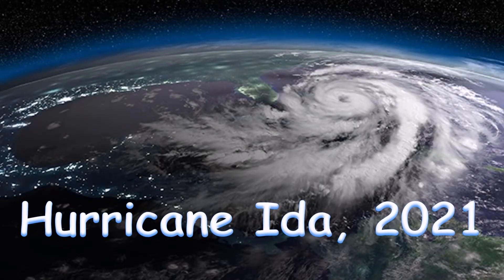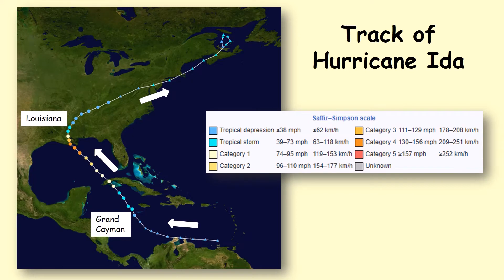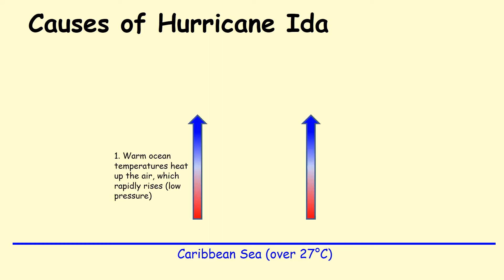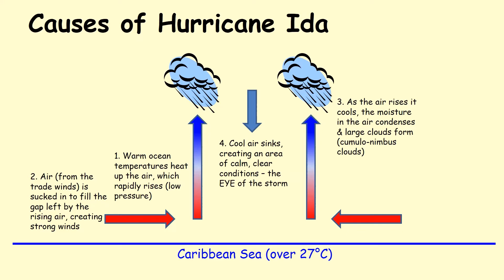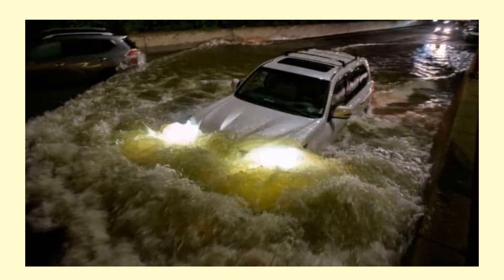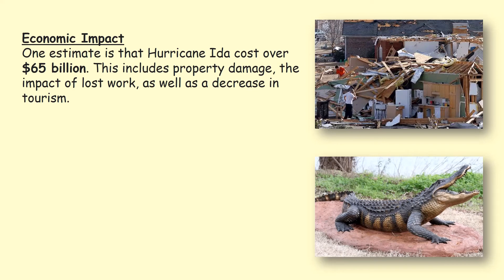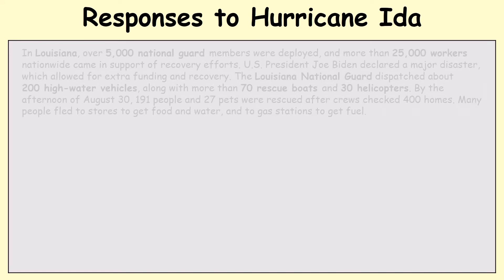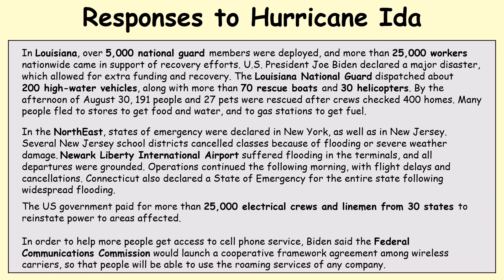Hurricane Ida - causes and consequences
A video covering the causes, consequences and responses to Hurricane Ida (September 2021). Suitable for GCSE Geography.